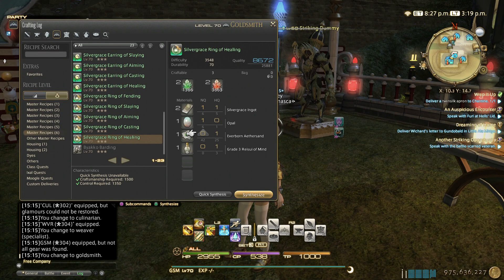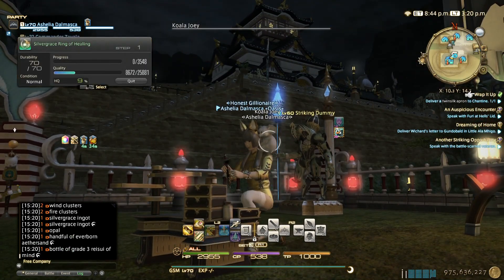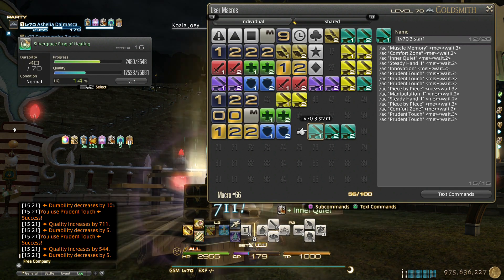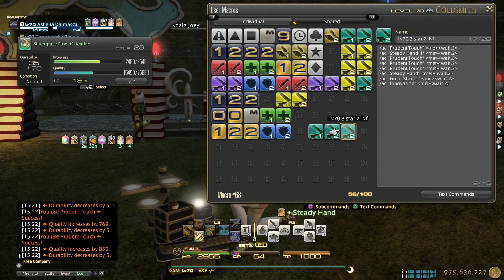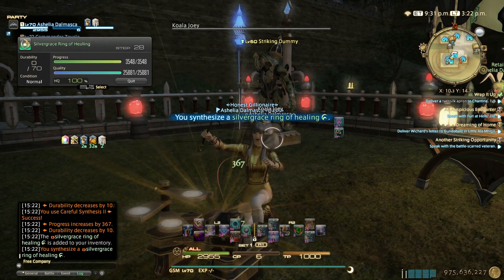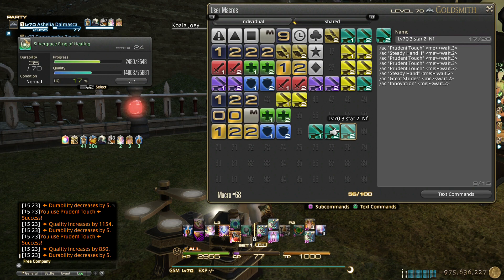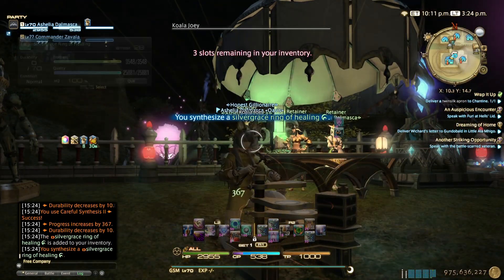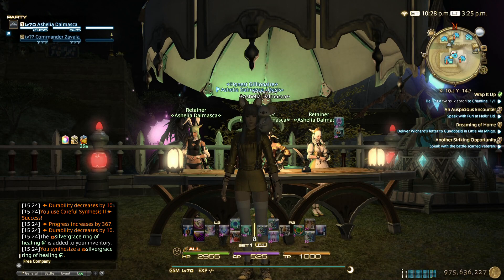FFXIV - Lv70 ★★★ 70 DURABILITY HQ MACRO Patch 4.2 For Non Specialist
1500 Craftsmanship  517 CP Requirement